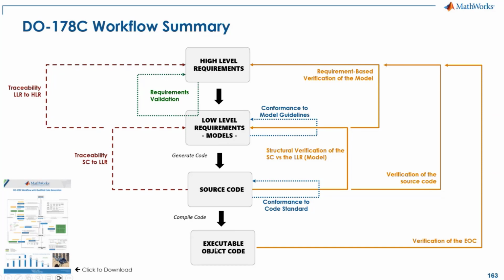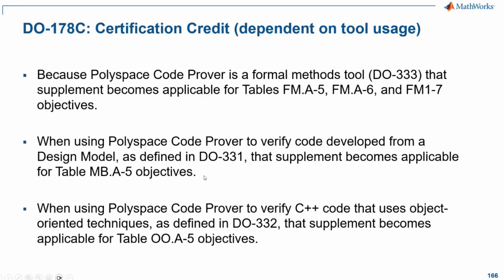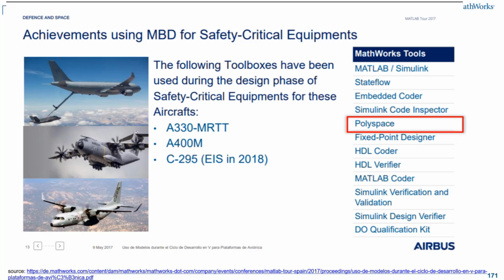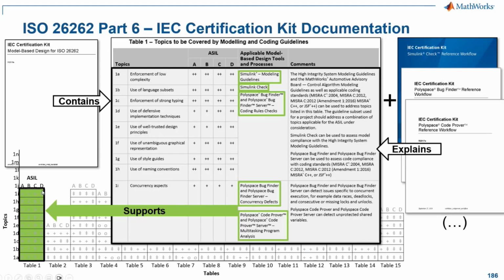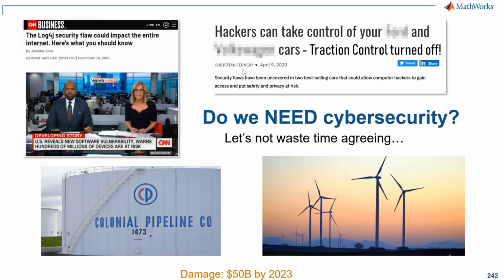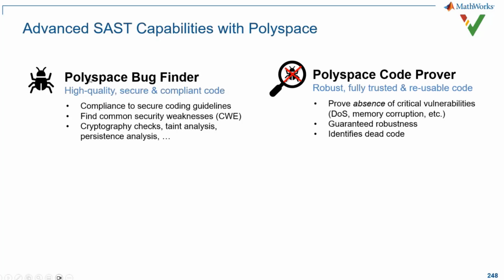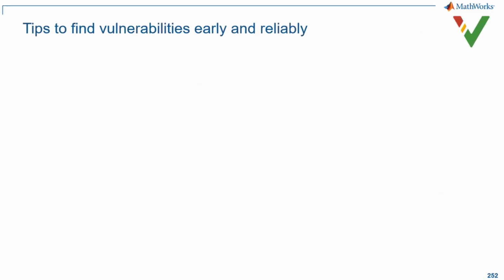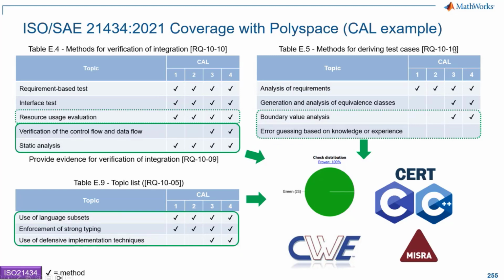Static Code Analysis for Safety-Critical Systems & Cybersecurity, Part 2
- Relevance for safety critical devices
- MathWorks Capabilities for Cybersecurity